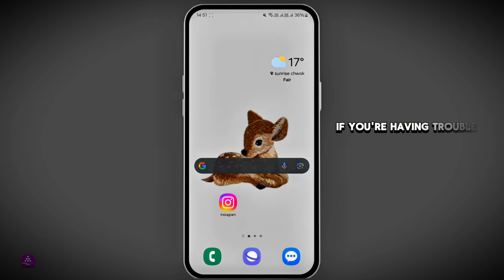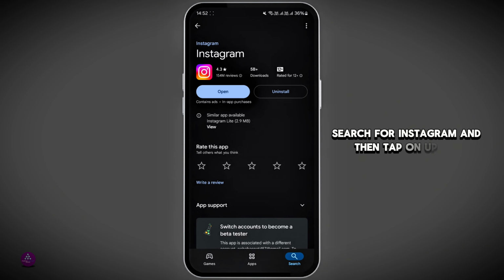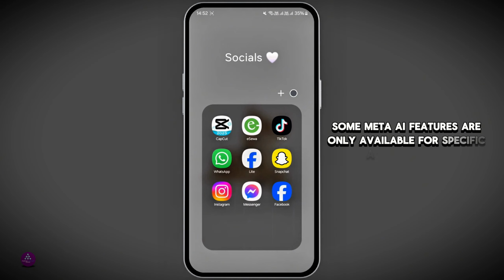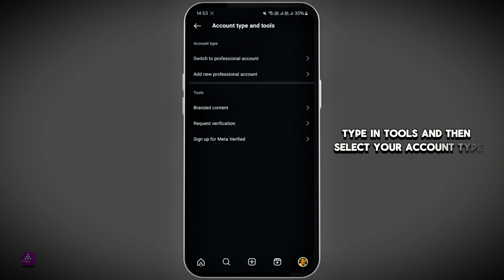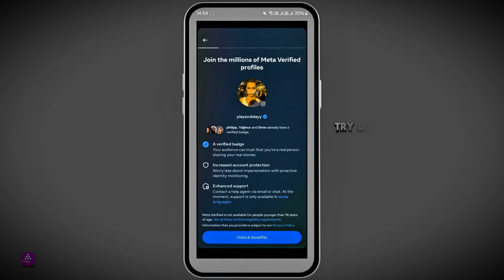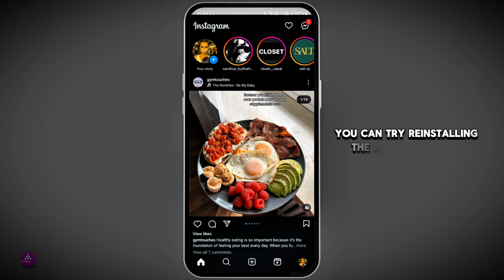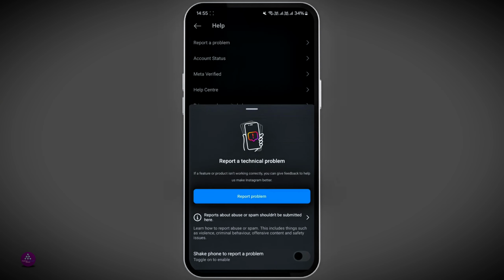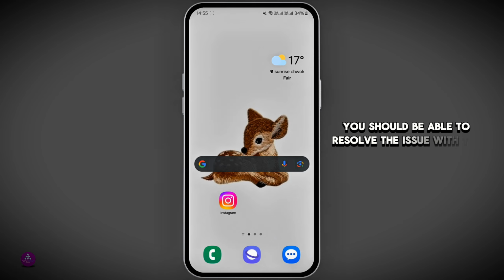How to Fix Meta AI Not Available on Your Account on Instagram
Having trouble accessing Meta AI features on your Instagram account? In this video, we'll show you step-by-step how to resolve the "Meta AI Not Available" issue, ensuring you can take full advantage of Instagram's latest AI tools. Whether it's a settings adjustment, app update, or troubleshooting common problems, we've got you covered to get your Meta AI up and running smoothly.